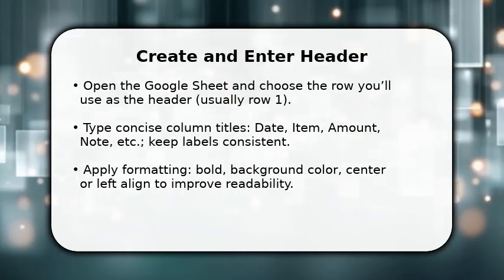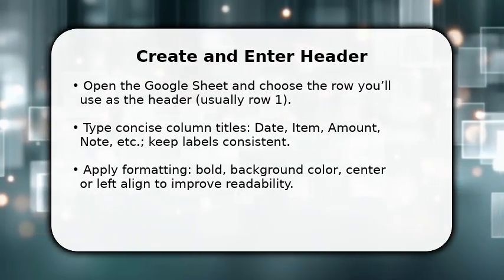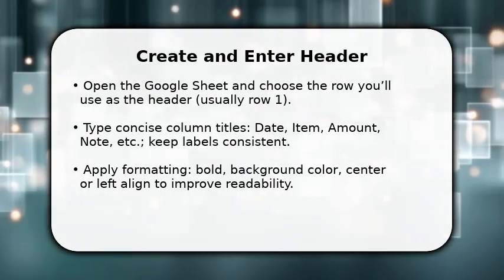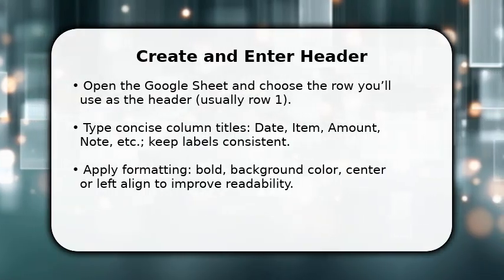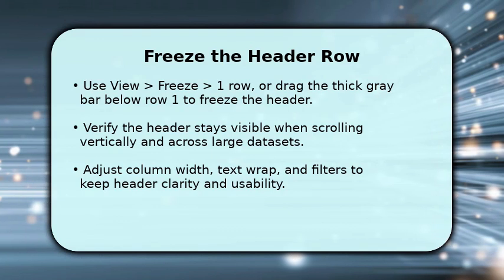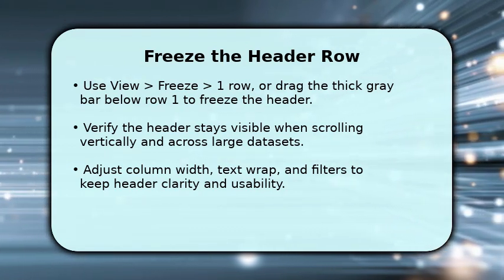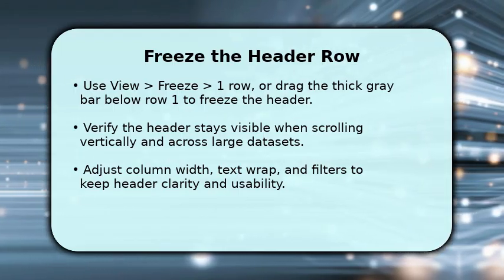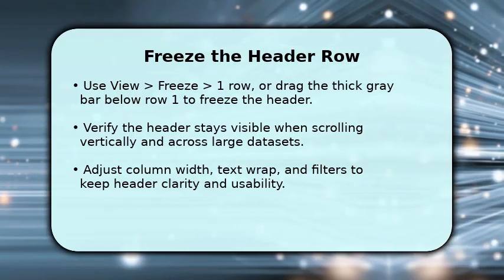How to Add Header in Google Sheets (only Way)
Learn the essential steps to add headers in Google Sheets, a crucial skill for organizing data effectively. This video guide provides clear instructions and tips on how to insert rows or columns as header cells within your spreadsheet.